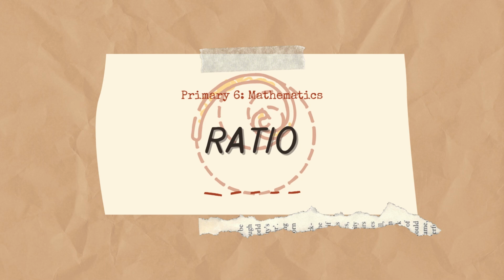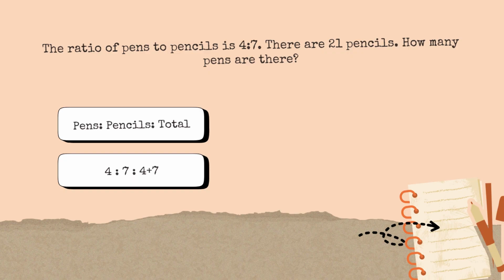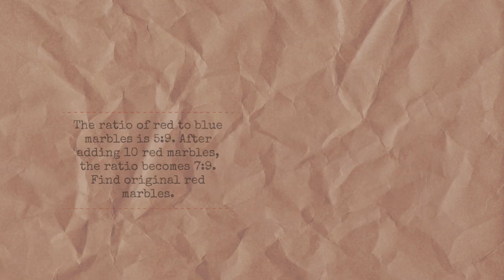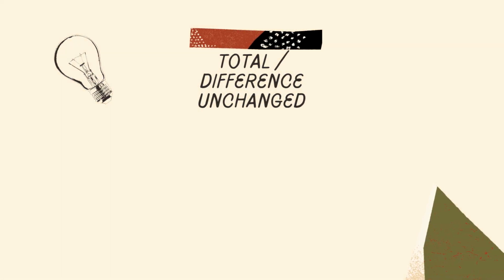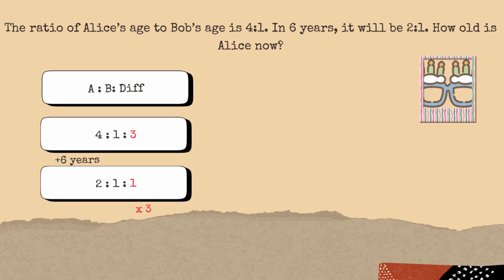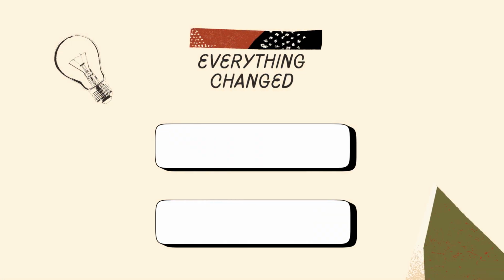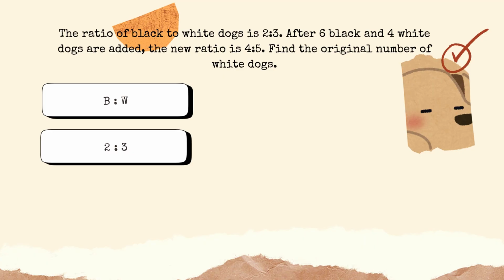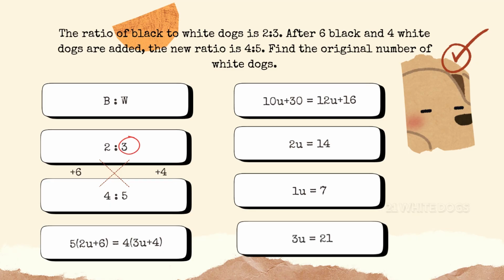PSLE Primary 6: Ratio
Struggling with PSLE Ratio Questions? 😫 | 4 Must-Know Examples for Primary 6 Students!

In this video, I break down 4 common PSLE Ratio problem sums that every Primary 6 student needs to master. Learn the step-by-step methods in less than 5 mins to solve even the trickiest ratio questions with confidence. Say goodbye to confusion and hello to easy marks!

⏱️ VIDEO CHAPTERS / TIMESTAMPS:

0:00 - Intro to PSLE Ratio Problems

0.06 - Example 1: The Basic Ratio (Setting Up Units)

0.48 - Example 2: Ratio Change (With One Quantity Change)

1.45 - Example 3: Ratio Change (With Constant Total /Difference)

2:50 - Example 4: Advanced 3-Item Ratio Problem

Happy Practicing! 🙂

ABOUT THIS VIDEO:
This tutorial is designed for Primary 6 students preparing for the PSLE Math paper in Singapore. We cover essential ratio concepts, a key topic for the PSLE exam. The four examples progress from basic to advanced, teaching problem-solving skills like using units and parts, handling changing ratios, and finding constant differences. This video is perfect for revision, last-minute study, or for any student who finds ratio questions challenging.

Tools: Canva